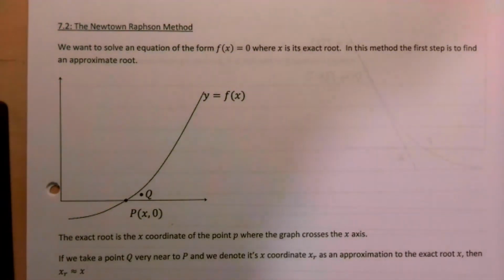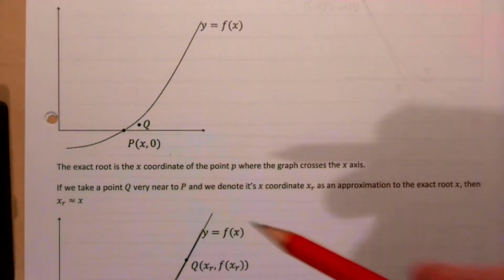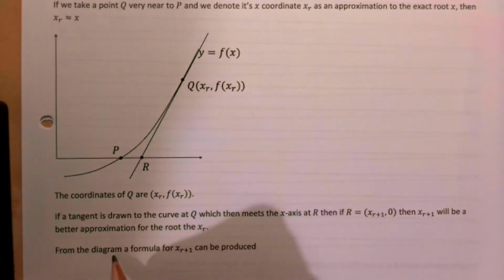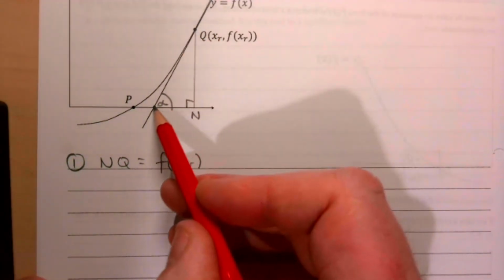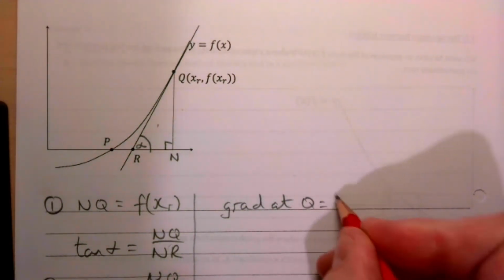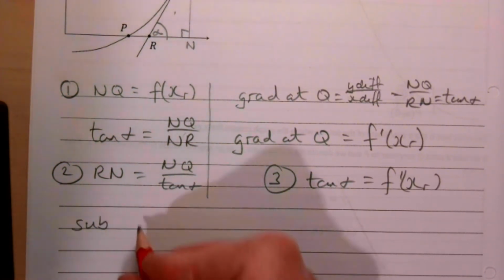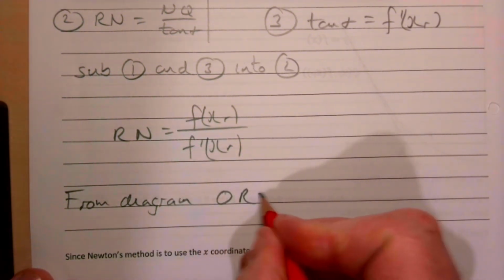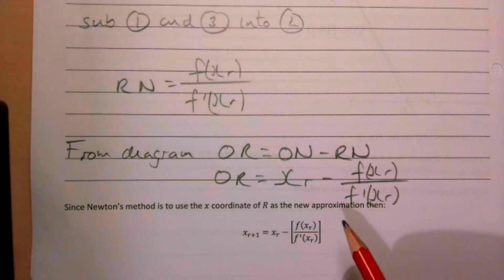CGS - A2Pure - Notes - Cpt 7 - c - The Newton Raphson Method